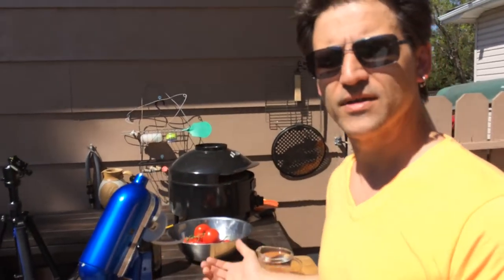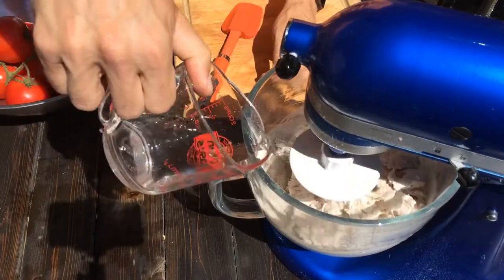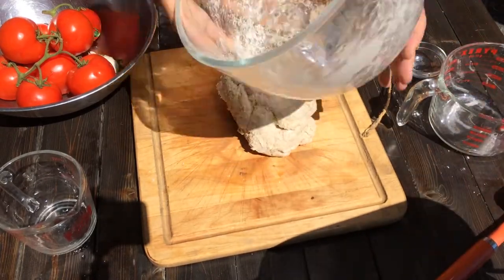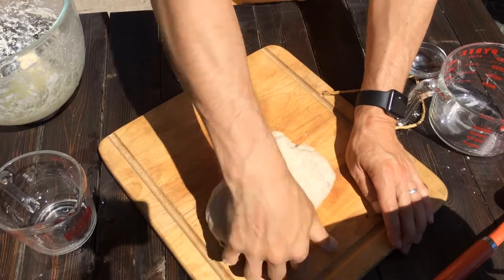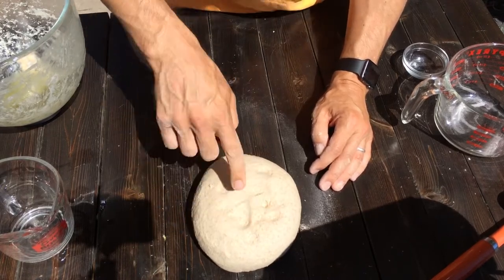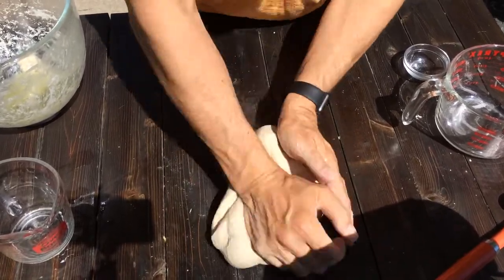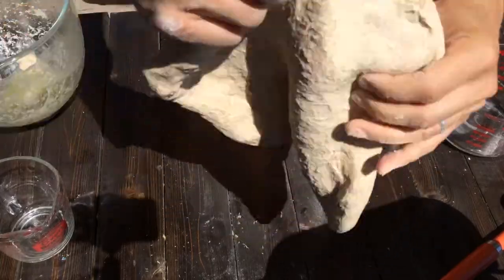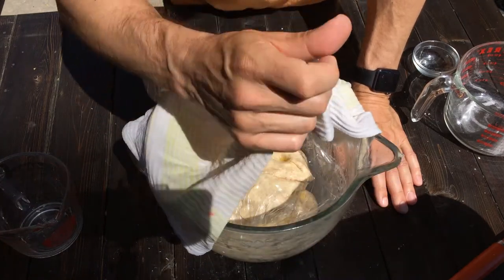Mike's Pizza.mp4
For everyone who ever asked me how to make it.

Dough (2 12" crusts)
4 c Flour
1 tsp instant yeast
1 tsp salt
1 tsp sugar
1 tbsp extra virgin olive oil (or your favourite oil)
1 ½ c hot water
** mix this together, knead well (by hand or machine) and let it rise covered in a warm place**

Sauce
8 medium tomatoes (3 lbs)
8 cloves garlic (1 bulb or 2 tbsp minced)
0-3 hot peppers (to taste)
1/2 cup extra virgin olive oil
salt & pepper